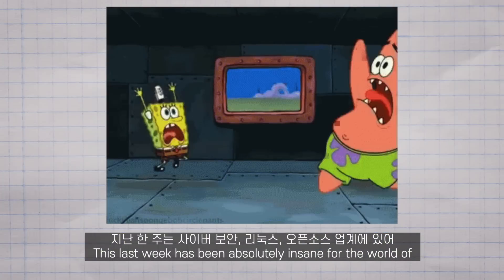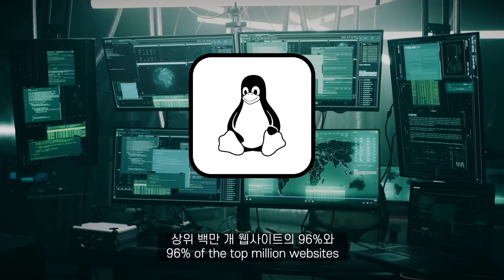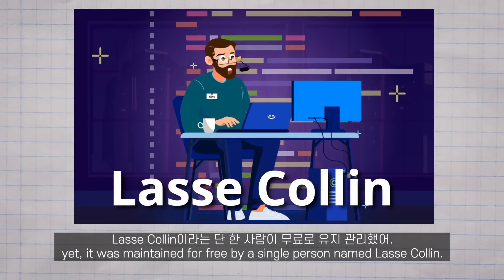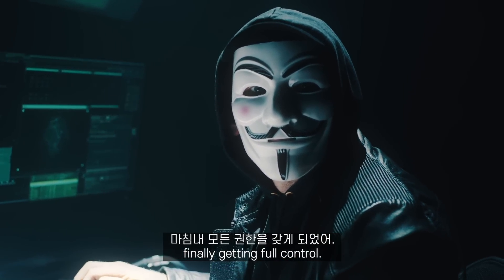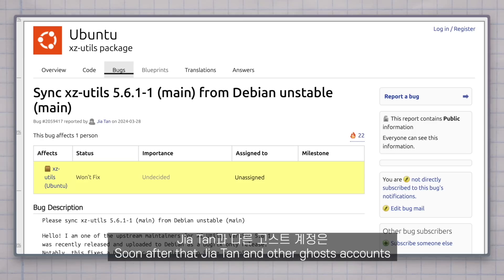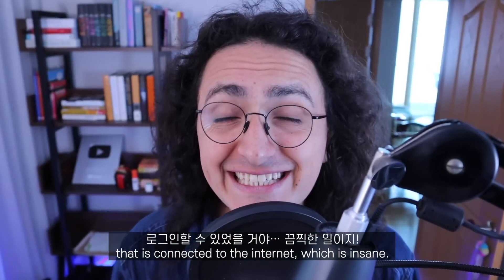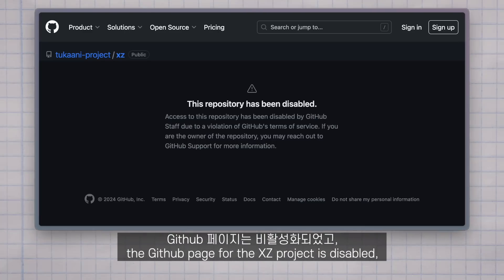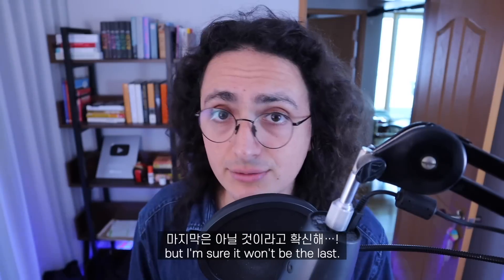리눅스 해킹은 이렇게 하는거다..?!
3년을 준비한 최악의 해킹 XZ 백도어 사태...!
전 세계를 감염시킬 뻔한 XZ Utils 백도어란?
📌 Databricks Data Intelligence Day 한국 이벤트 2024
- 4/23(화) 오전 9시 서울 코엑스 인터컨티넨탈 호텔